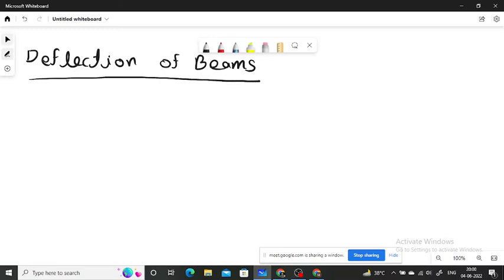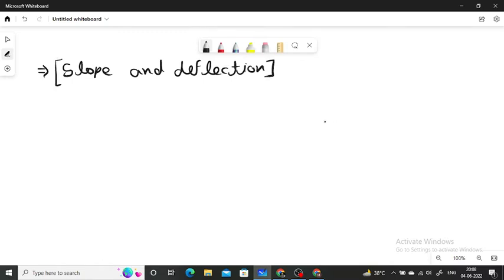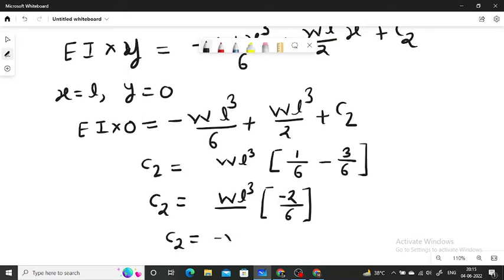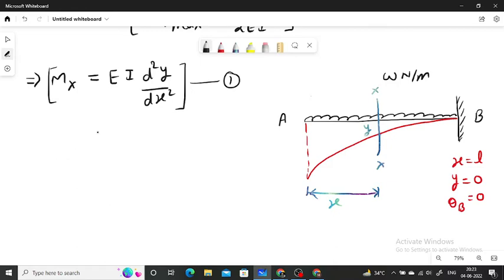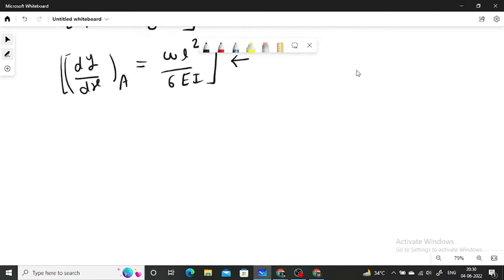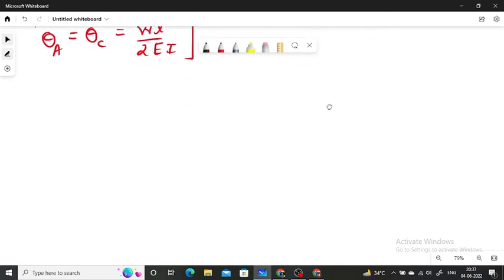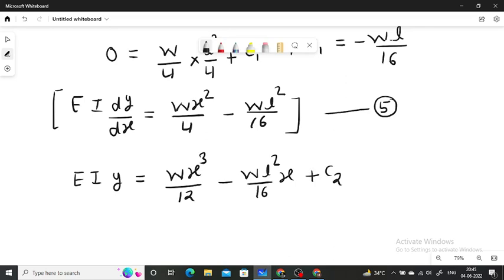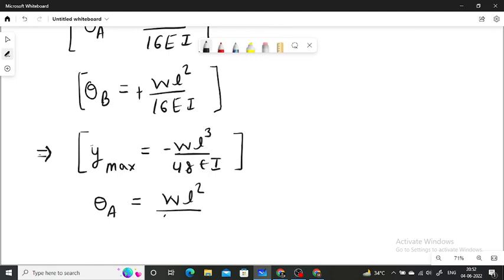Mechanics of Materials (WME-501) Lecture-10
Flexure Formula, Bending Stresses, Deflection of beams (Curvature).